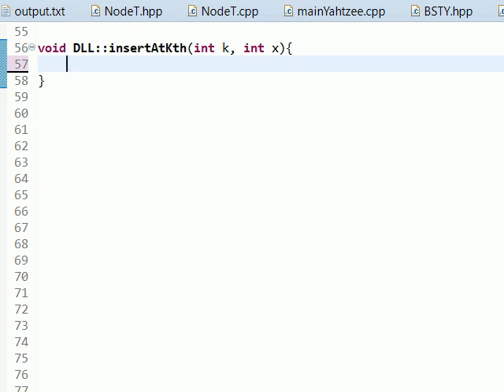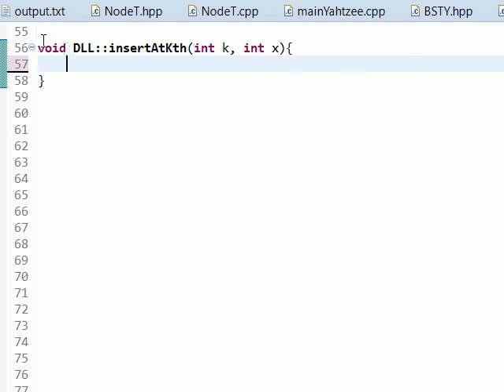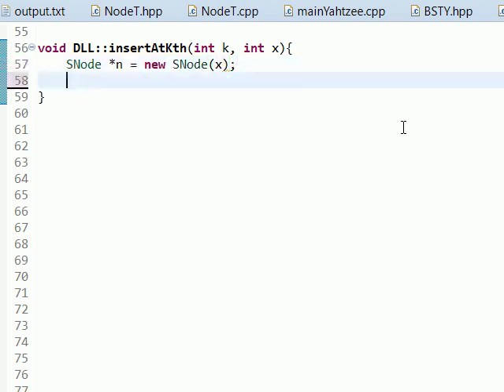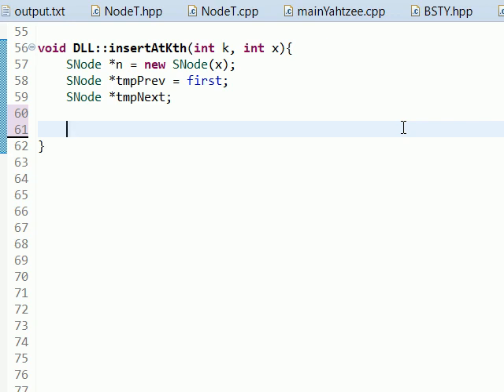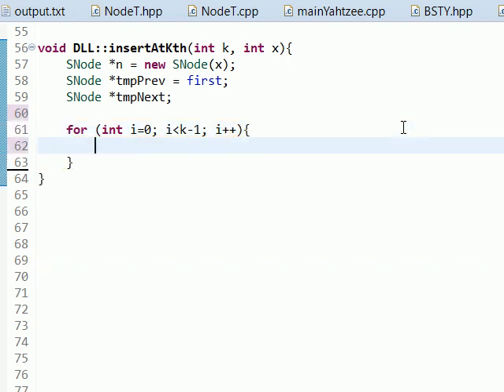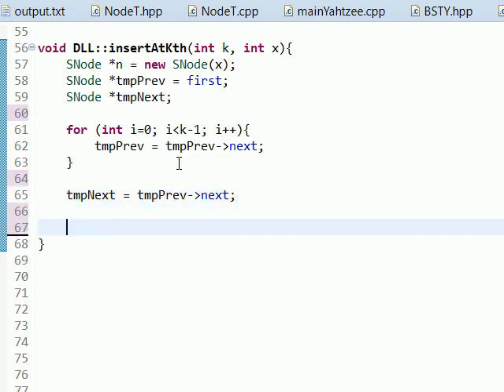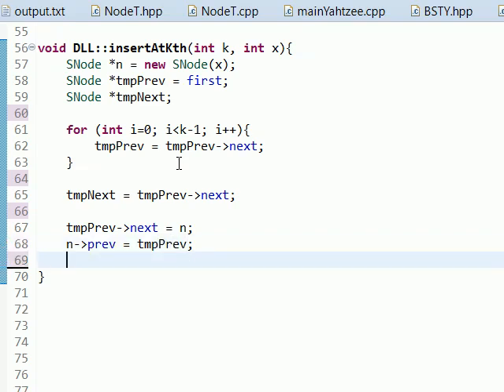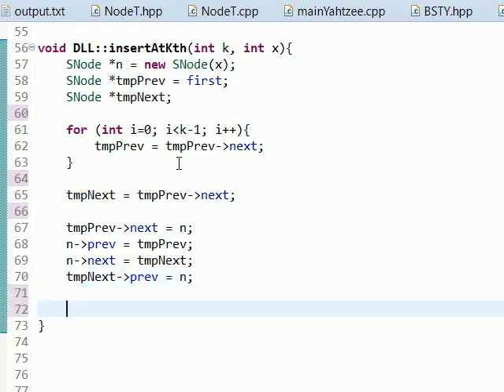Screen Cast 2